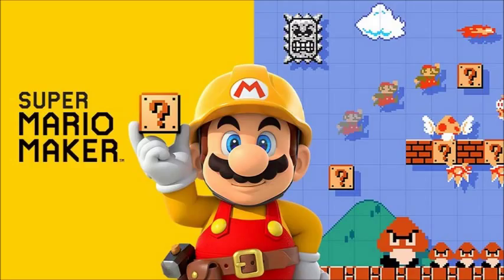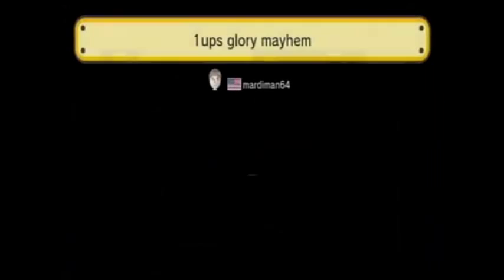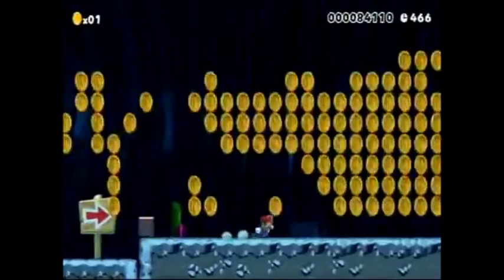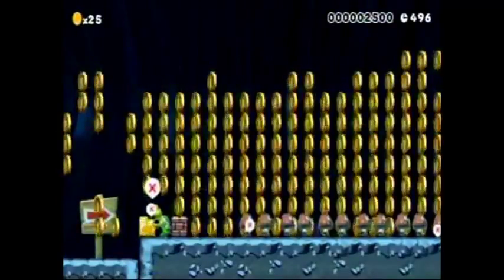Mardiman641 plays - super Mario maker - 1up glory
if you want to submit your levels to me to play type in the comments: supermardimanmaker with your level code. if i have to upload a level to youtube i needed to be mentioned in the level itself or in the title.

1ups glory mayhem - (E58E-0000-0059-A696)